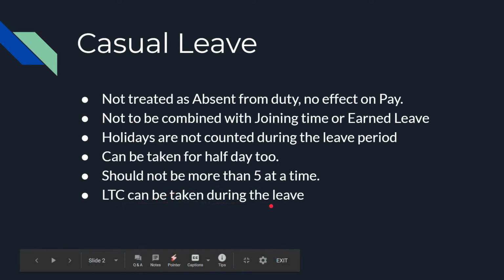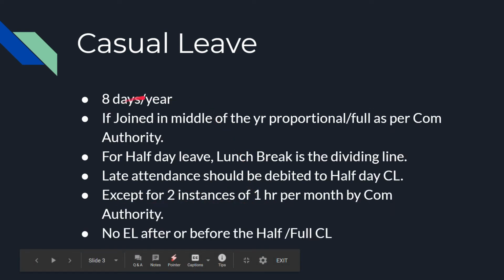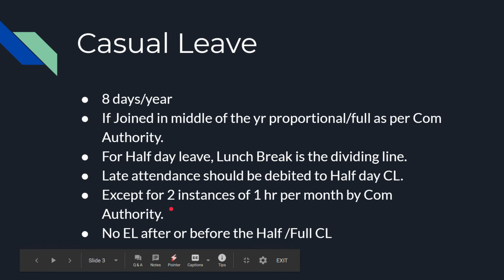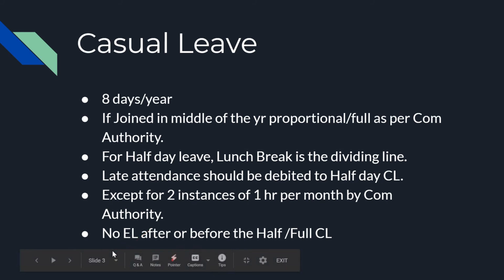Leave Rules CASUAL LEAVE in English